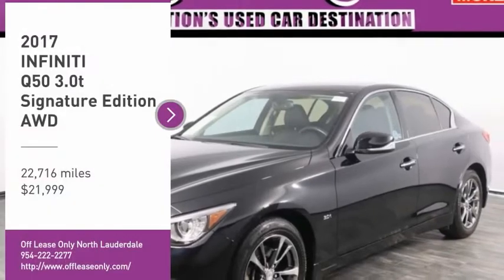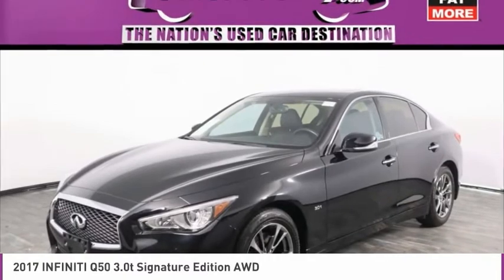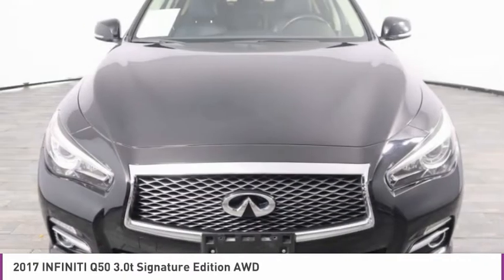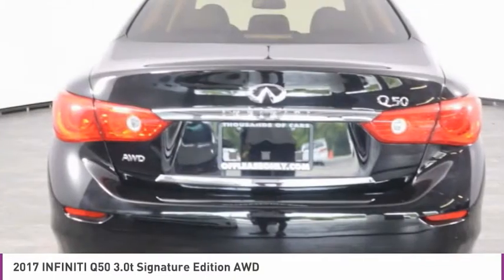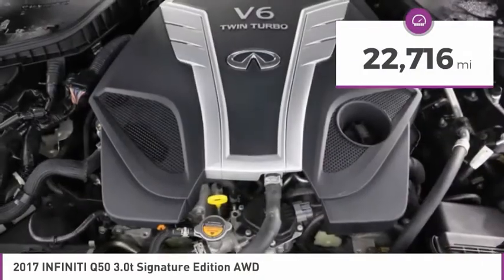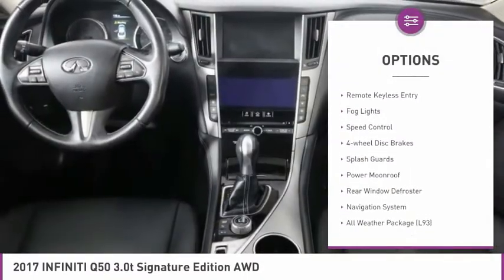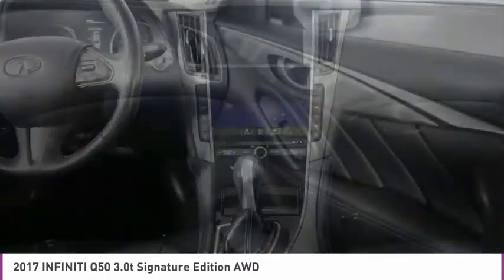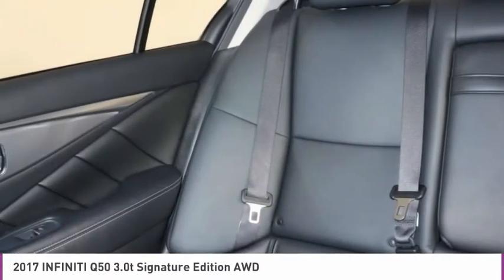2017 INFINITI Q50 B327227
2017 INFINITI Q50 North Lauderdale, FL
Stock# B327227

827 South State Road 7

*Navigation | Rear Camera | Sunroof | Satellite Radio | Touchscreen | ABS*

Save Big; Original Price was $43,100. Luxurious and dynamic, our 2017 INFINITI Q50 3.0T Signature Edition AWD Sedan is proudly presented in Black Obsidian! It delivers strong performance and responsive handling with its 3.0 Liter Twin TurboCharged V6 that offers 300hp while paired with the 7 Speed Automatic transmission. With this All Wheel Drive team, you'll go further with its brilliant design while scoring near 27mpg on the highway. Superb craftsmanship and striking contemporary style are apparent the moment you step up to our Signature Edition with its sleek lines, sunroof, and 17-inch bright finish alloy wheels.

The Signature Edtion cabin will exceed your expectations with keyless entry, push-button start, advanced dual-zone automatic climate control, power accessories, eight-way power-adjustable front seats, and an auto-dimming rearview mirror. All of your favorite music is close at hand thanks to a premium audio system with high-definition AM/FM radio, CD with MP3 playback capability, radio data system, 2 USB ports, and available satellite radio. Enjoy INFINITI InTouch featuring dual display screens and full-color Navigation, well as INFINITI InTuition.

Fun to drive and highly competent, our INFINITI Q50 has also been carefully crafted with safety features including a rear camera, ABS, advanced airbags, zone body construction, and vehicle dynamic control. We know you'll enjoy every second in this sedan, so get behind the wheel and reward yourself today.